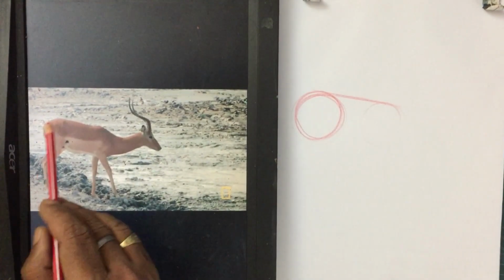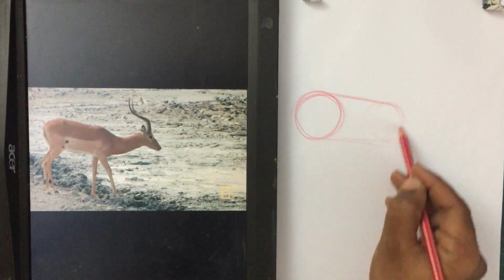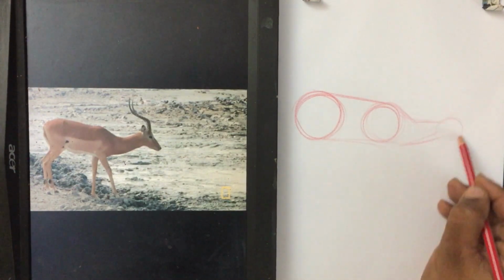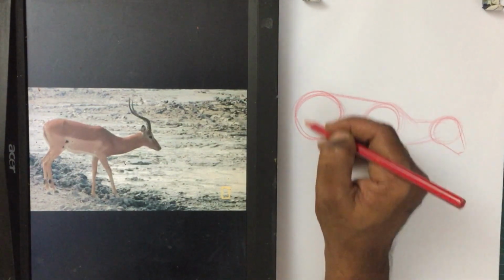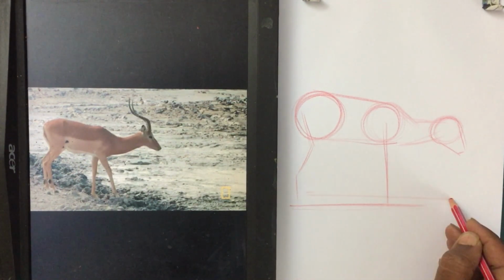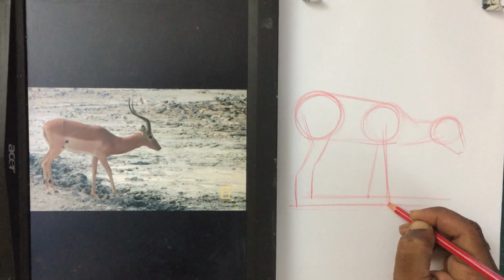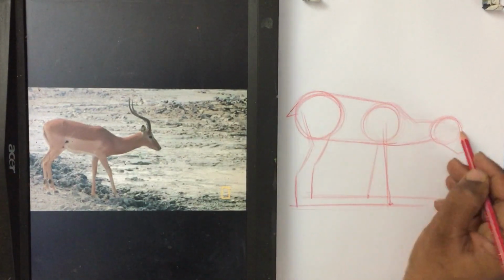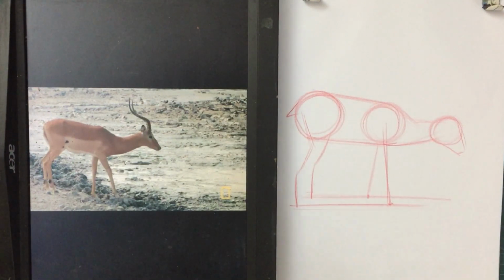Draw Like a Pro :Tips and Tricks to IMPROVE OUR Artistic Skills